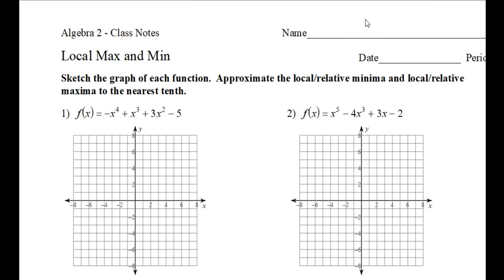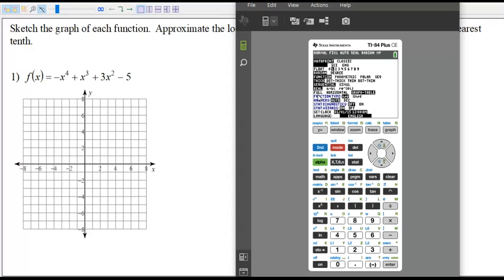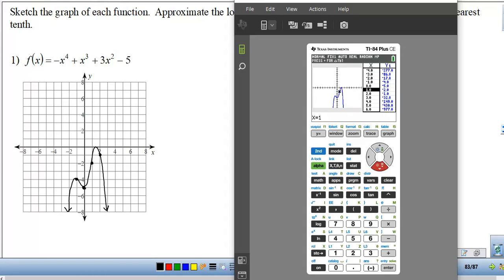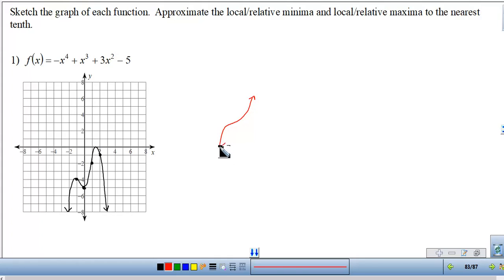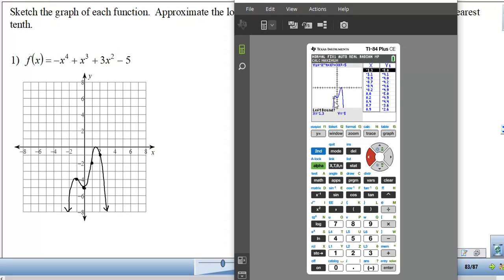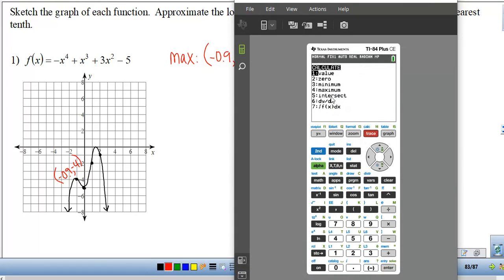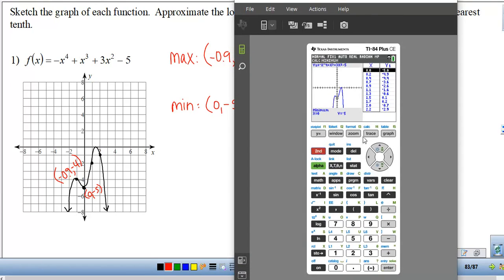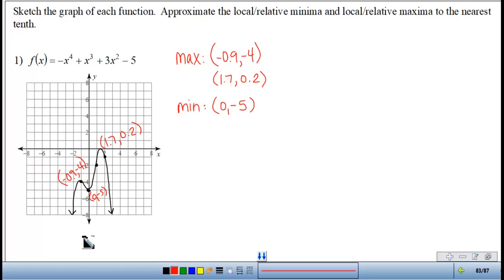Relative or Local Maximums and Minimums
This video has one example of how to find the relative/local maximums and minimums on a polynomial graph using a TI-84+ calculator.